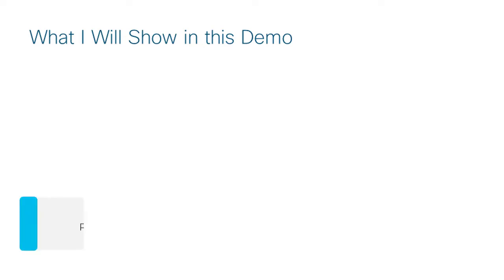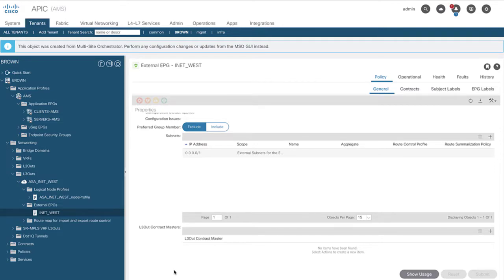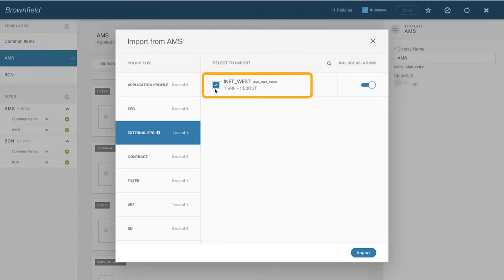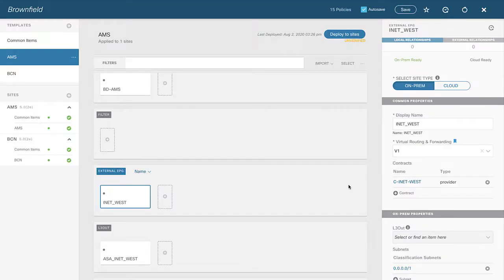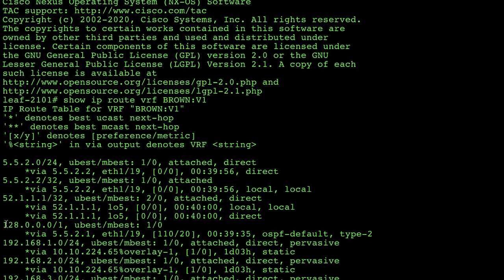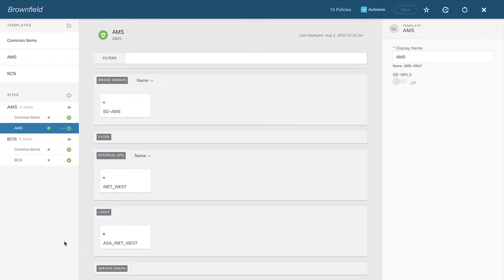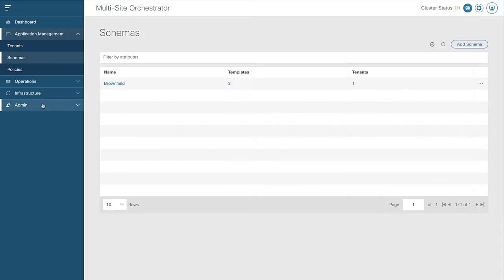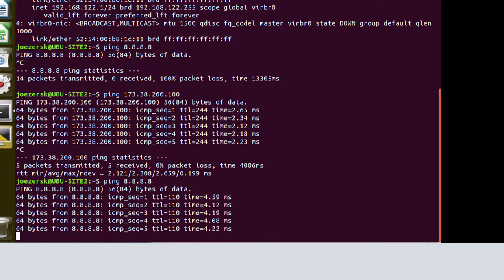Module 6 - Connecting to the External Layer3 Domain Lab Demo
Demonstration of connecting to the external Layer3 domain.